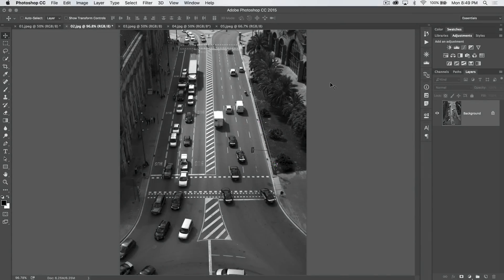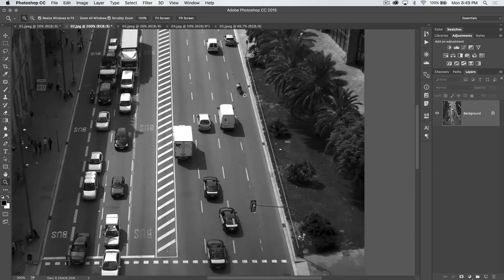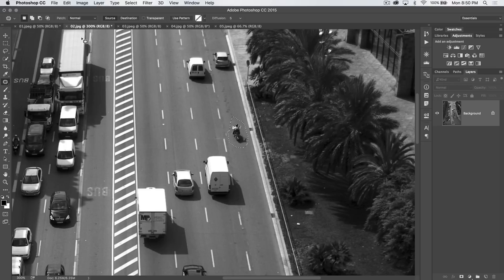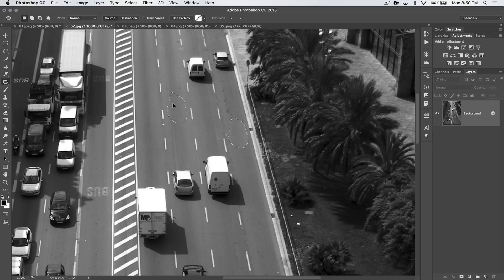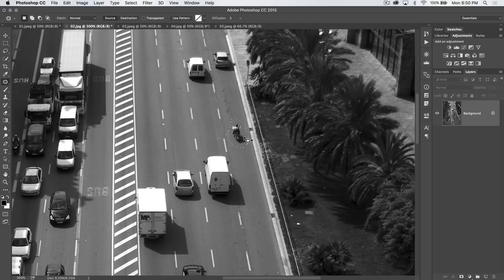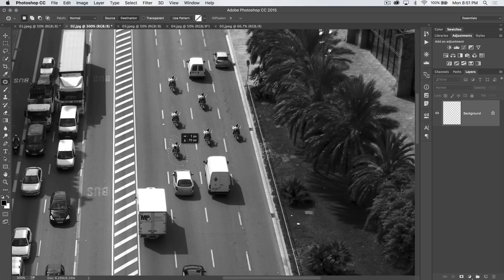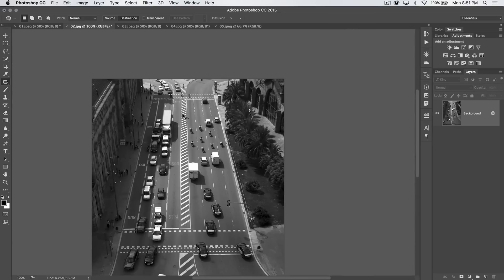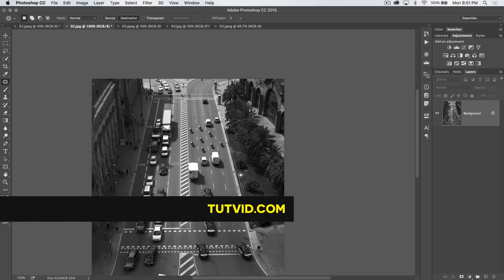How the Patch Tool works - Photoshop Tutorial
DESCRIPTION:
Check out today's PSin30 all about the Patch tool! This is a great and speedy way to retouch and add or remove blemishes/objects in any photo. You've got to check this out and see just how fast and easy it can be!